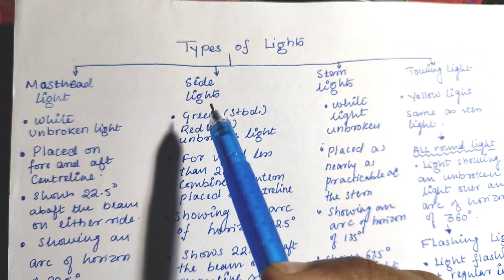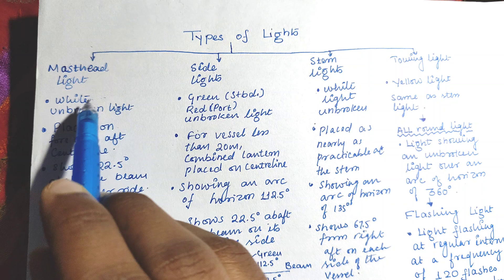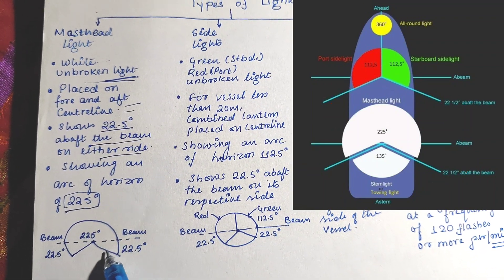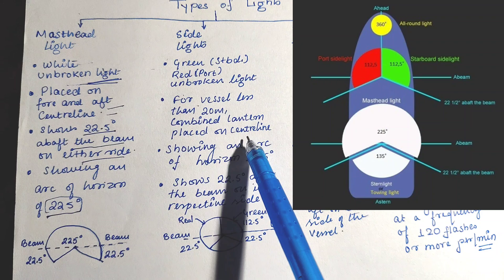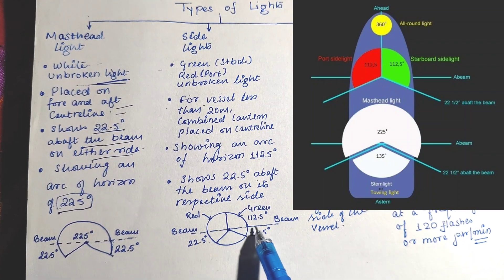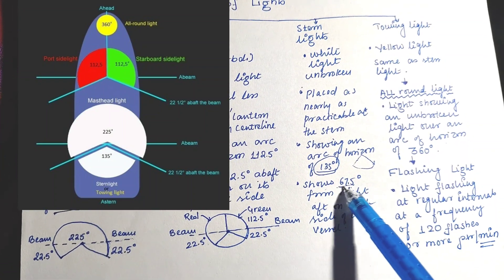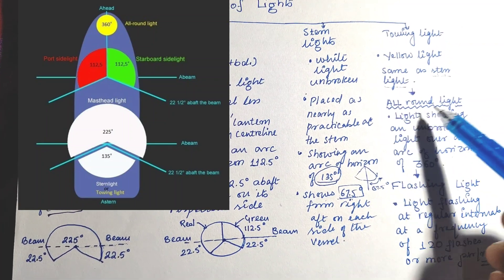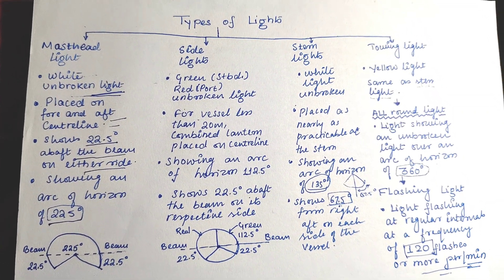DIFFERENT TYPES OF NAVIGATIONAL LIGHTS ...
Title: Navigational Lights on Ships: Types and Their Importance Explained

Description:
Navigational lights are crucial for ensuring safety at sea, helping ships communicate their position, movement, and activities in the dark or low-visibility conditions. In this video, we explore:

What are Navigational Lights?

The different types of navigational lights used on ships, including:

Masthead Light

Side Lights (Port and Starboard)

Stern Light

Towing Light

Anchor Light

Special-purpose lights like All-round Lights and Flashing Lights.

Their placement, visibility angles, and meanings as per maritime regulations (COLREGs).

How these lights prevent collisions and enhance maritime safety.

Perfect for mariners, students, or anyone passionate about maritime navigation!